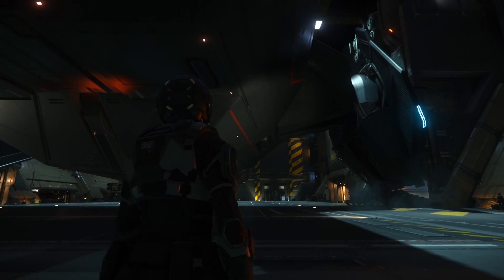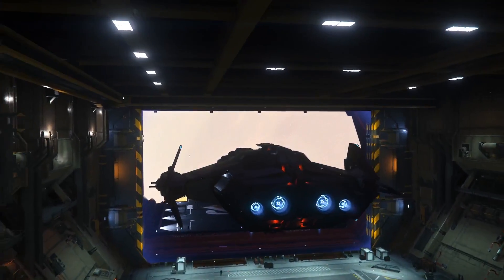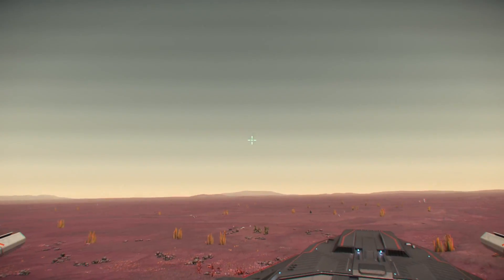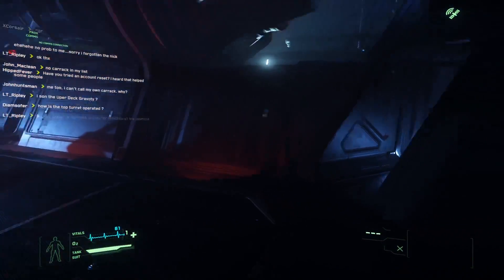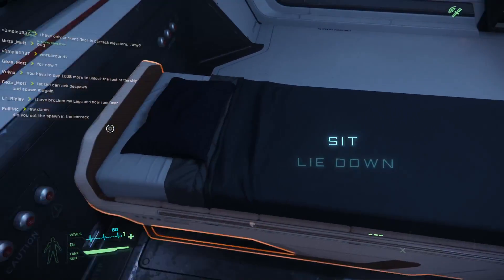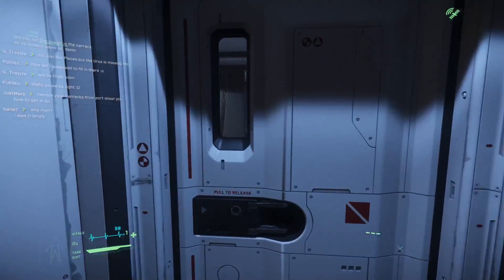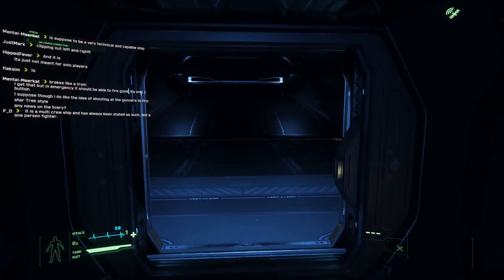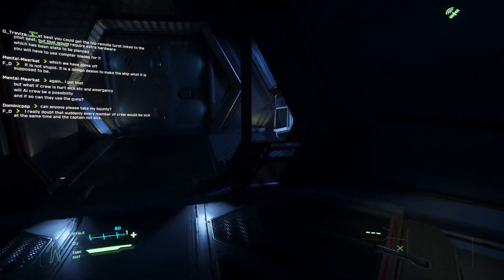Star Citizen 3.8.2 PTU - Anvil Carrack Walkaround; The Great Gibbening is finally over!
If you're enjoying the streaming/content, any donations are very welcome - I want to upgrade my desktop to get better quality content for you guys!

System Specs:

Desktop Tower:
i7 3770k Overclocked to 4.2ghz
16gb DDR3 RAM - Crucial Ballistix
MSI GTX 1070 X 8GB GPU
Asus Sabertooth Z77 Motherboard
Corsair 650w PSU
Coolermaster Cosmos 2 Case

Razer Blade Pro FHD Gaming Notebook:
i7 7700HQ CPU
16GB DDR4 RAM
GTX1060 6GB GPU
Samsung 512GB 970 EVO NvMe SSD

My current ships/fleet:

Anvil Carrack
Origin M50 Interceptor
Origin 85X
Origin 890 Jump
Aegis Saber Raven
Aopoa Nox Kue
Tumbril Ranger RC